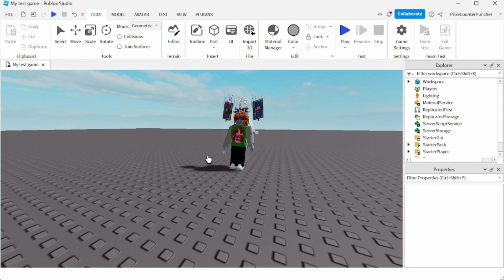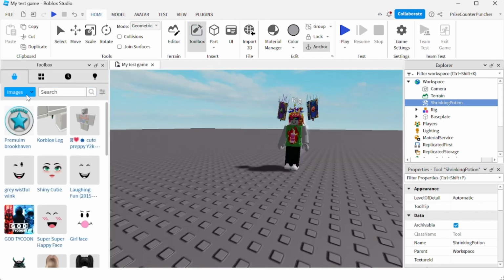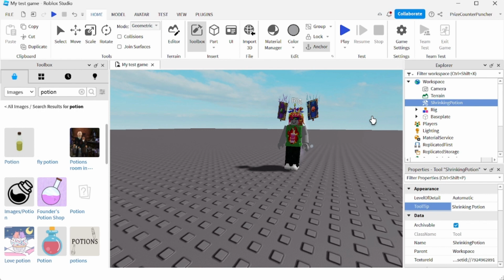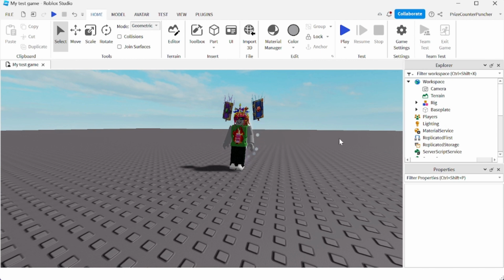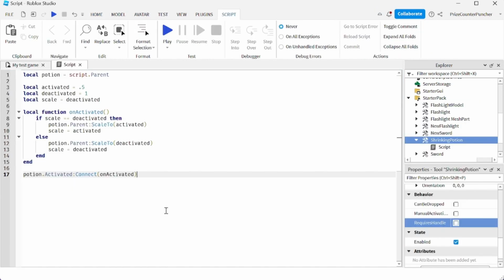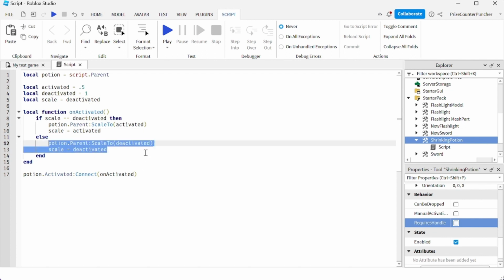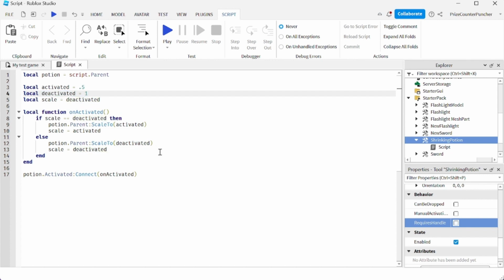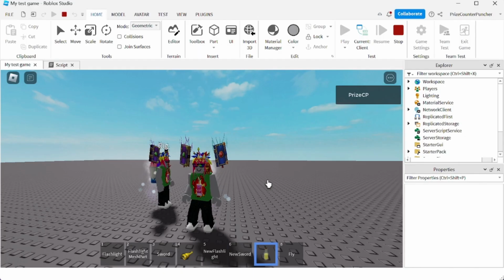How to Make a Tool with no Handle (a Shrinking Potion) | Roblox Studio Tutorial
In this Roblox Studio scripting scripts tutorial for advanced beginners (no scripting today), you will learn how to make a tool without a handle in Roblox.  A tool that does not require a handle.  We will make a shrinking potion.

By PrizeCP Roblox Studio Tutorials for Advanced Beginners Series